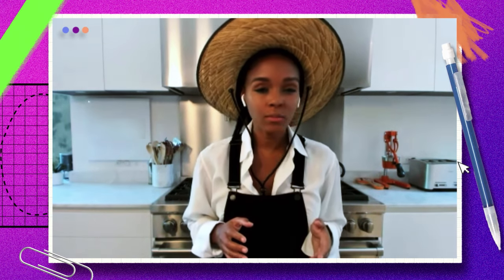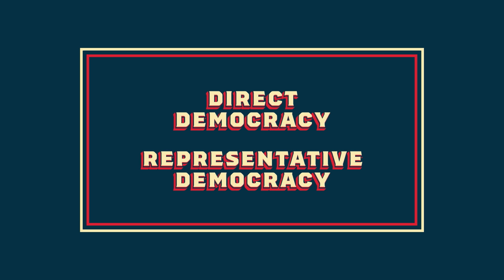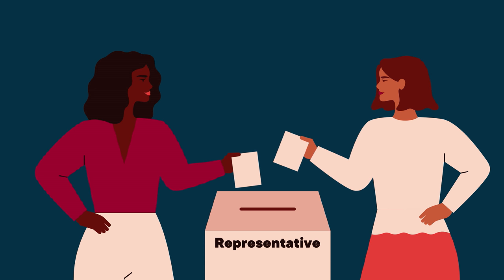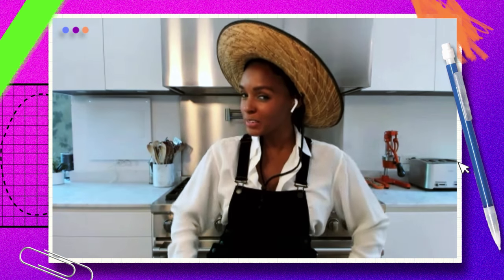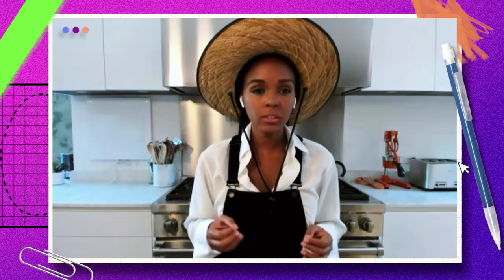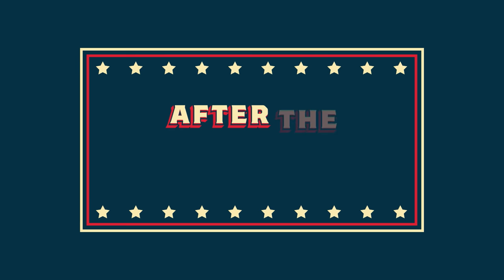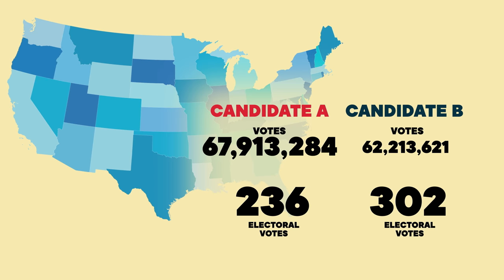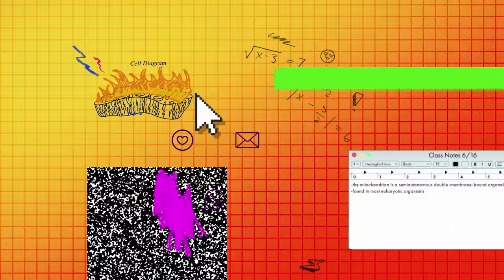Janelle Monae Deconstructs The Electoral College | Celebrity Substitute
Join Cat Shieh’s US history class as Janelle Monae schools them on direct vs. representative democracy.

On Celebrity Substitute, our team of highly trained famous people are giving high school teachers a well-deserved break. No, seriously-- they actually know stuff.